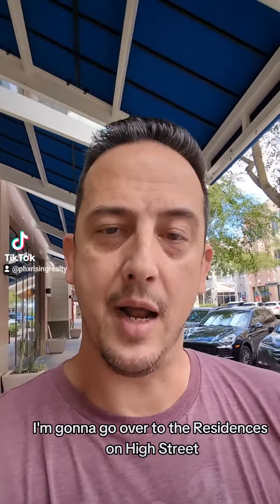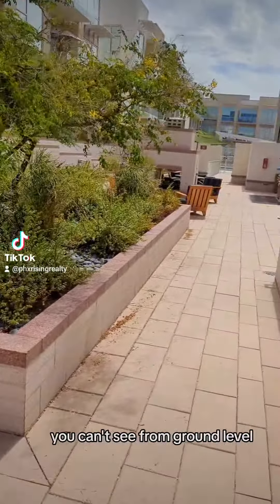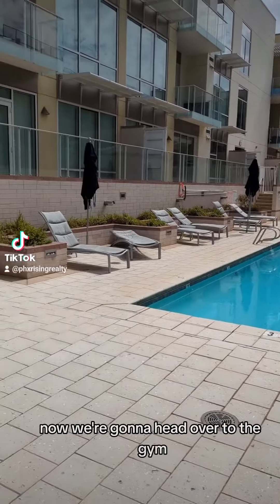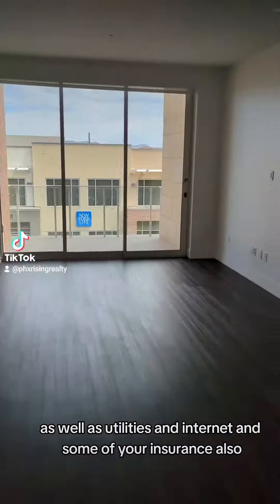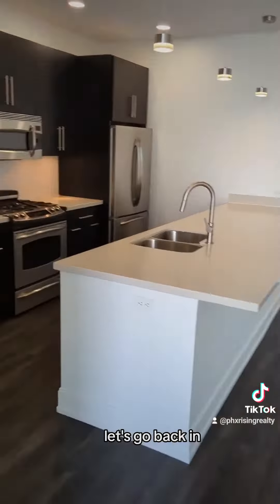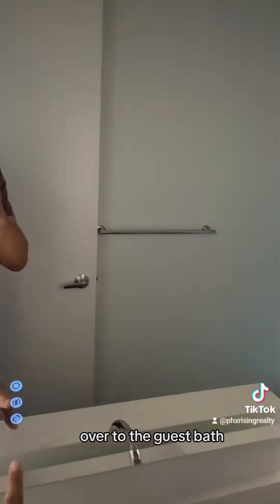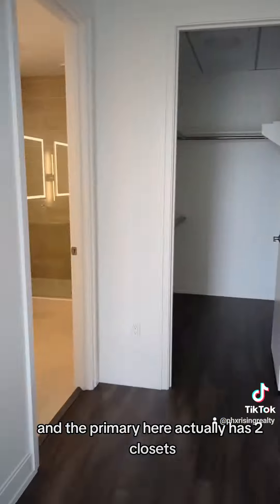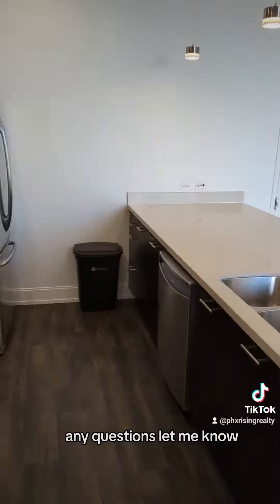Residences on High Street tour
Took a few minutes today after my haircut to go tour the residences on High Street up in North Phoenix. Come with me and check them out.